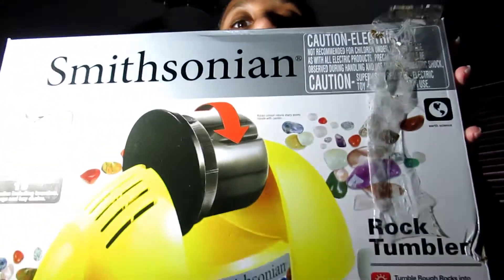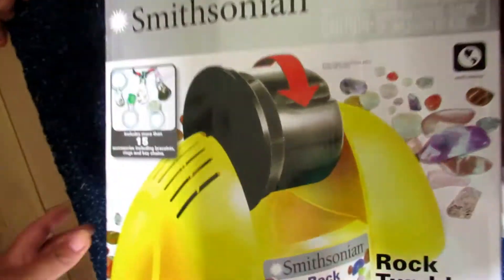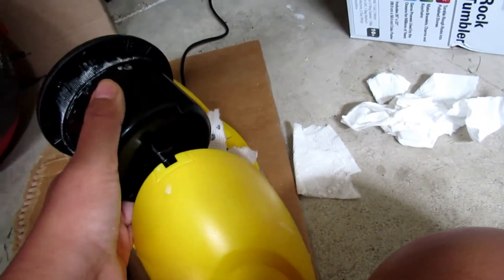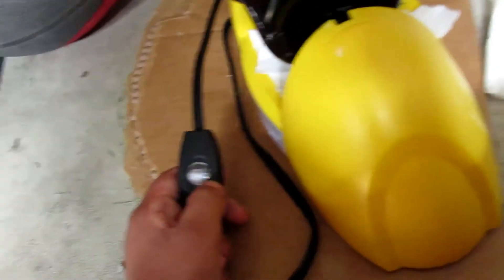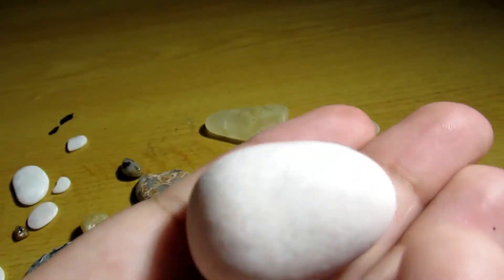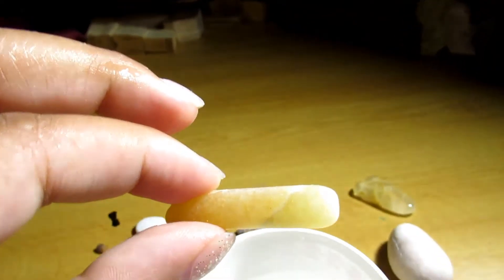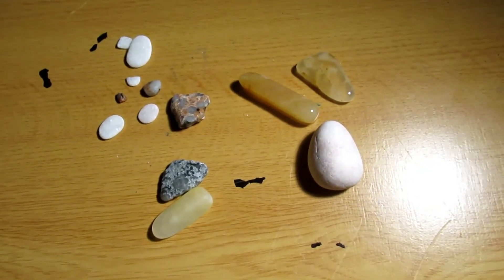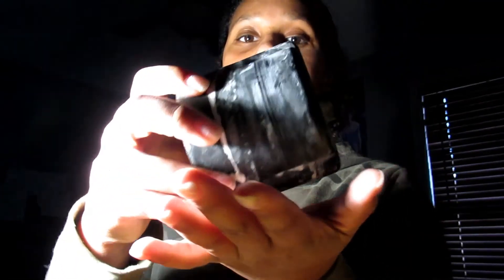Smithsonian Rock Tumbler Review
Olivia is obsessed with rocks. She received the Smithsonian Rock Tumbler for Christmas and decided to give it a try! She shows the process of rock tumbling, the results, & her thoughts about this particular tumbler. We're a vlogging family of 4 in Metro Detroit. Get a list of our favorite things!

MENTIONS
Camera: Canon Powershot SX620 HS
Rock Tumbler
Refill Kit